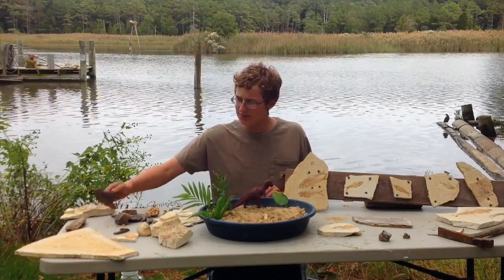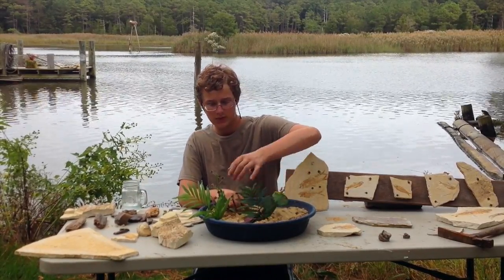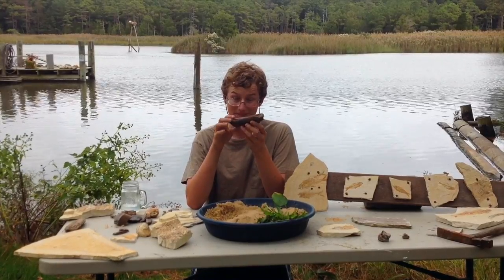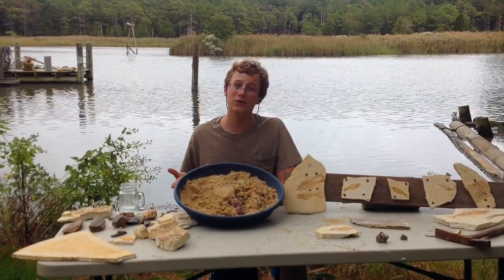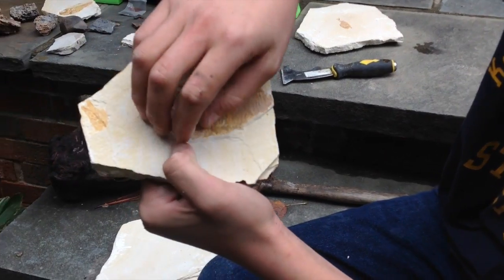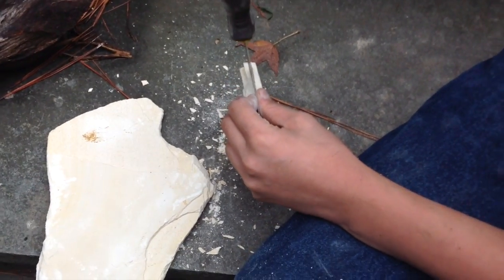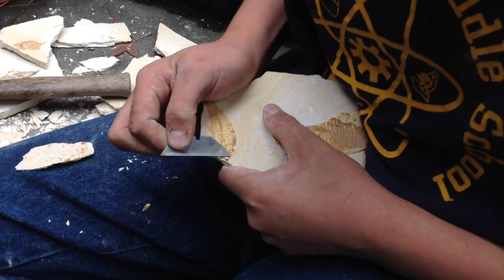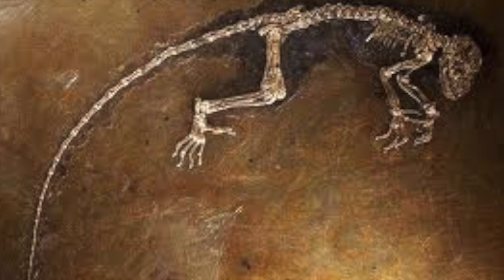Fossils The In's and Out's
This video explains how some fossils are formed and why we bother digging them up.